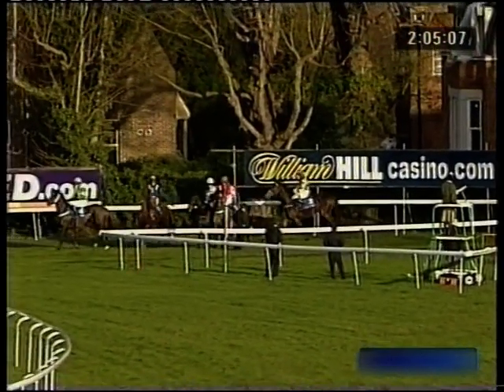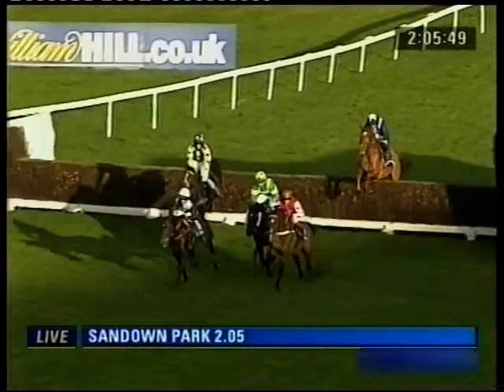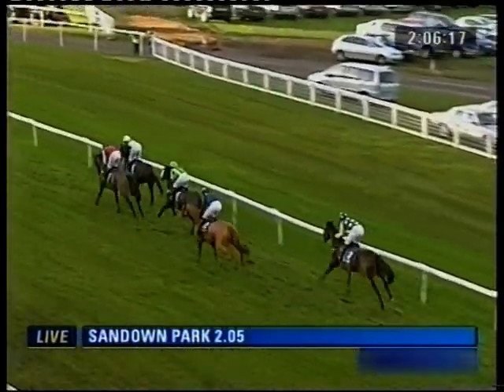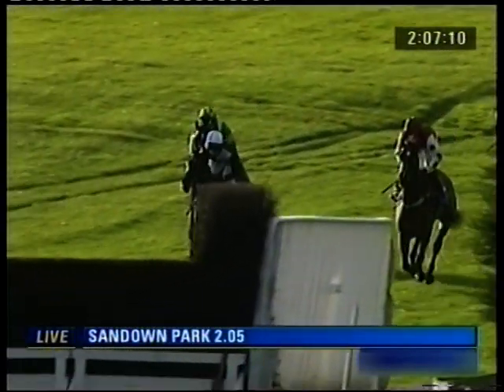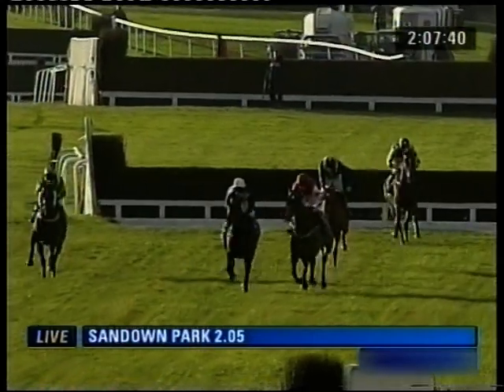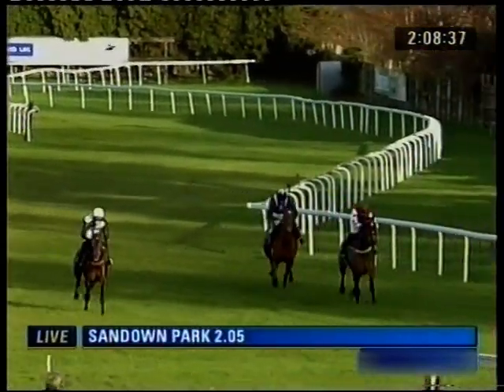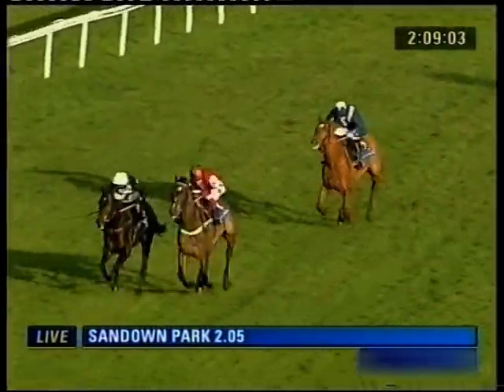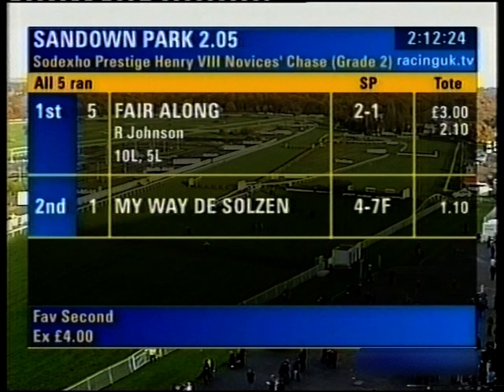2006 Sodexho Prestige Henry VIII Novices' Chase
Date: Saturday 2nd December 2006 |
Course: Sandown |
Distance: 2m |
Going: Soft |
Winning Time: 4m 4.0s |
Winner: Fair Along (Richard Johnson) [P J Hobbs] |
Runners: 5